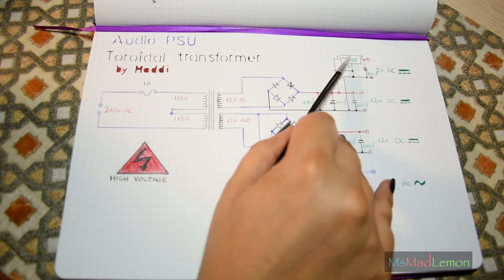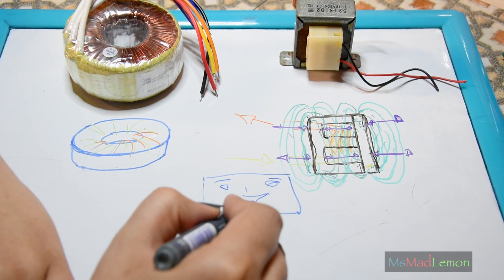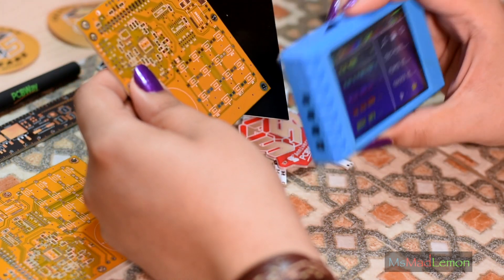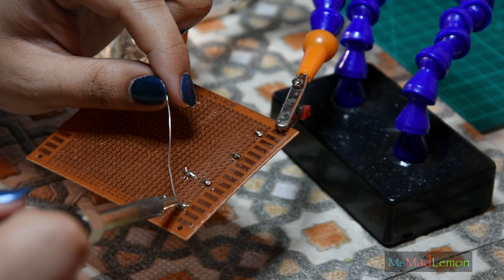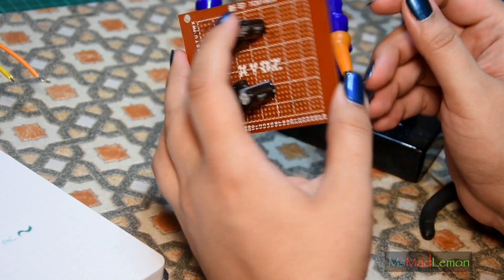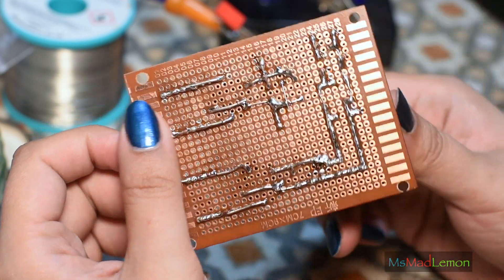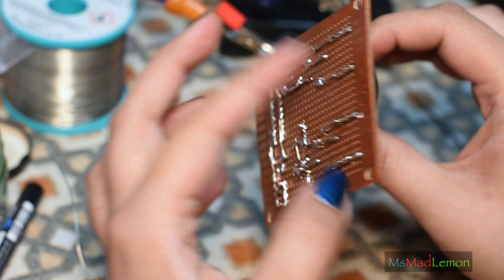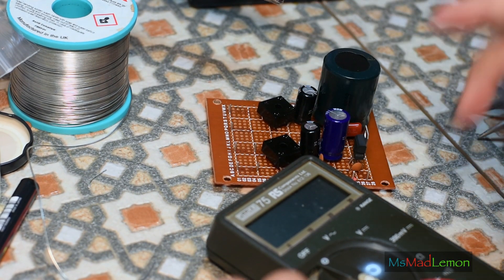PSU circuit build - SIDBoomBox Project 04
Part 4 continues with the power circuit which I went through in Part 3. I build the circuit and test it, ready for building the regulator circuit.  I highly recommend watching part 3 first

-=-MsMadLemon Links-=-

-=-Patron’s Channels/Sites-=-